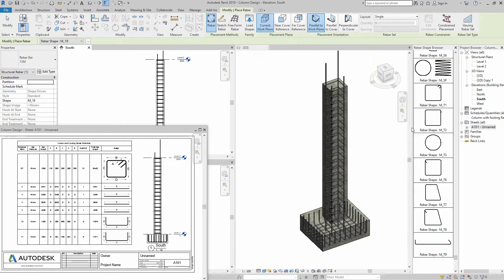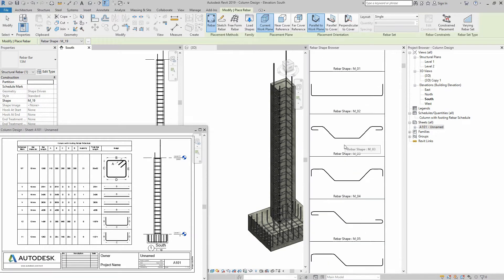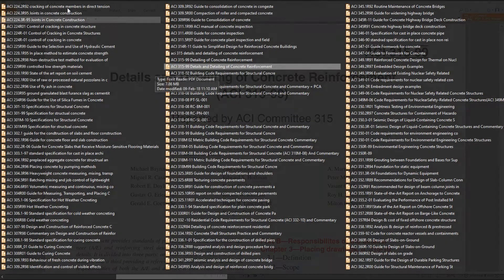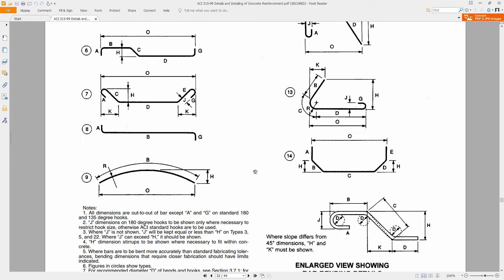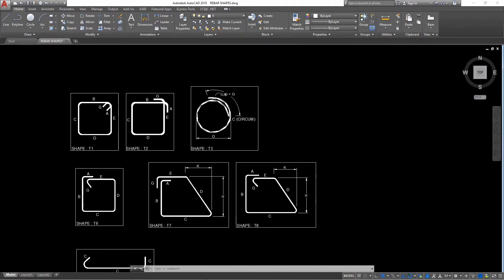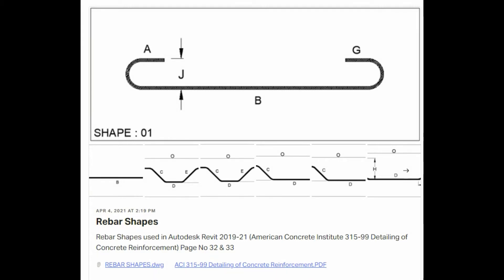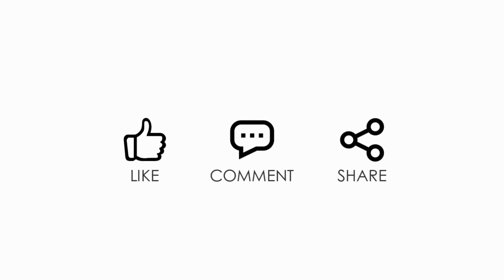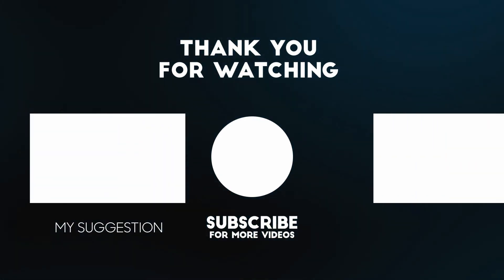REVIT REBAR SHAPES AND SCHEDULES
This is a short informational video about rebar shapes in Revit Structure, Whenever we make a rebar schedule in Revit we have to attach images to show rebar shapes in our drawing sheet, to solve this problem I made rebar shapes images and then uploaded them into my Patreon page